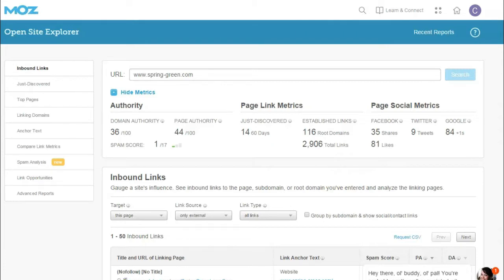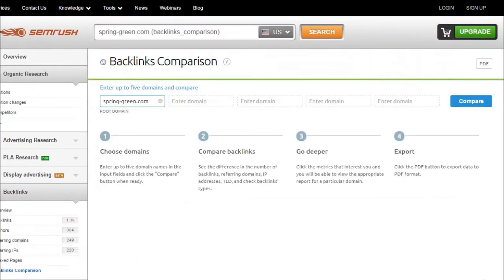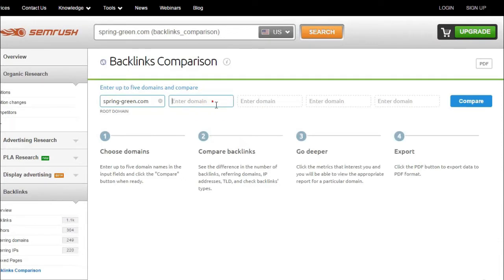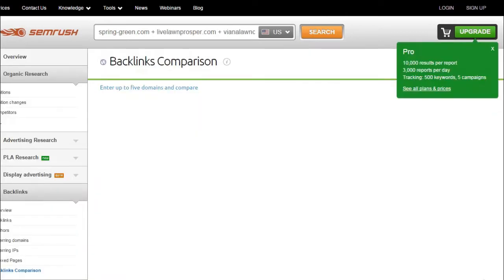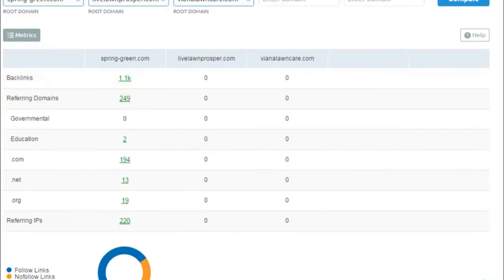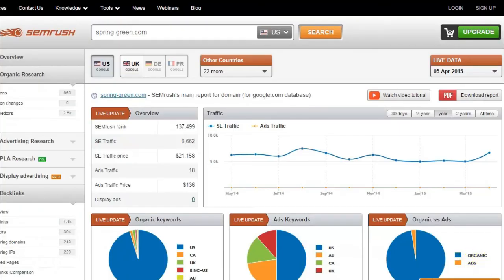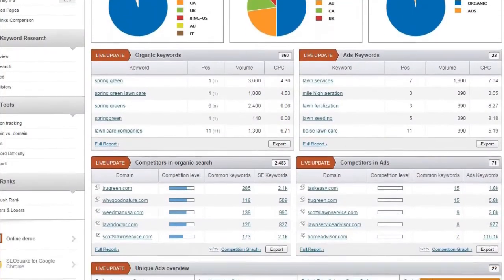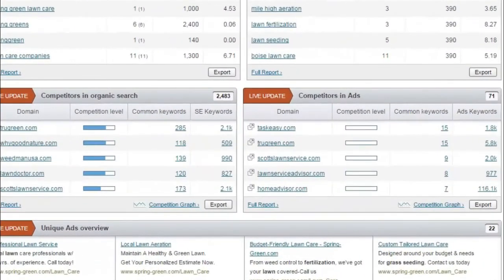Competition Analysis | Starting your Website SEO Audit | Part 6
Competition Analysis
Starting your Website SEO Audit
Part 6

Covering In This Part :-
1. Presentation of Contents
2. Importance of Competition Analysis
3. Performing Competition Analysis
4. Developing a Promotional Strategy
5. Identifying SEO Competitors

In this course we are going to walk through exactly how to create a custom SEO strategy for your website.
You will learn how to rank your website on the 1st page of search engines.
A walkthrough complete step by step guidance if you have tried to rank your website without success
A plus if you want to sell SEO services but aren't sure where to start.
We will talk about the Free SEO Audit tool measures.
The course is a comprehensive approach to auditing your website from an SEO perspective.